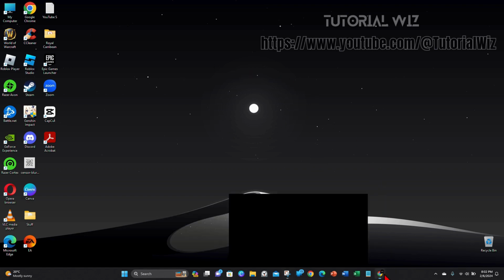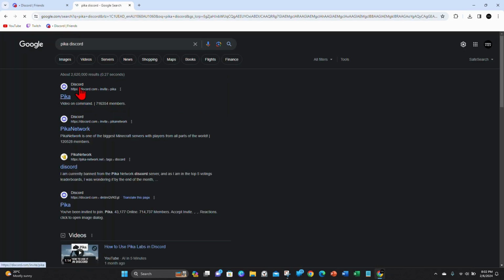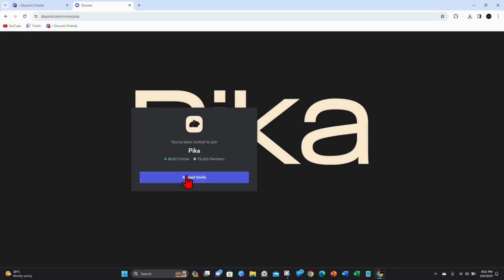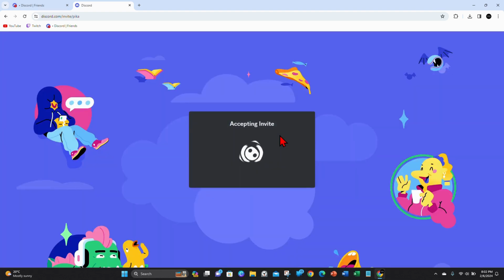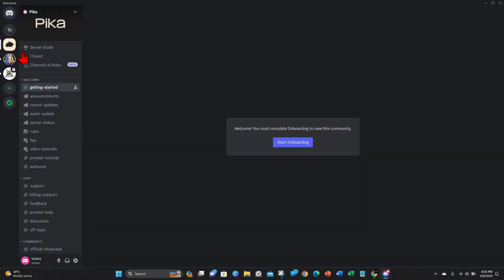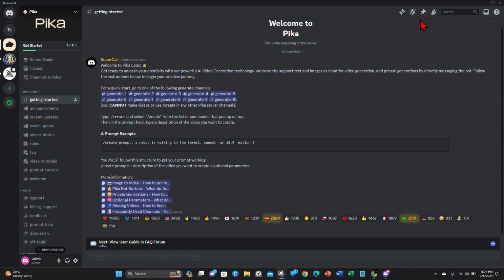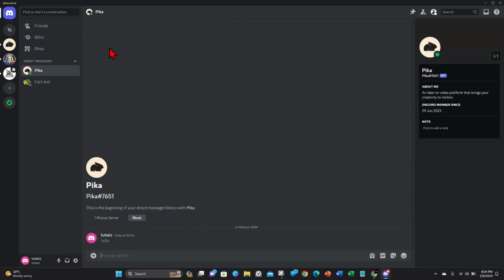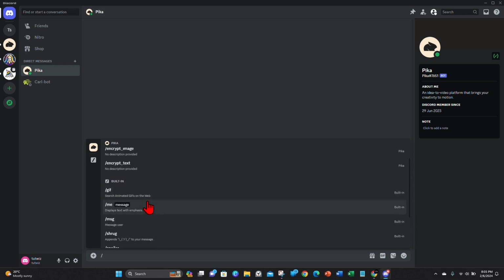How To Add Pika Labs In Discord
Enhance your Discord server with our tutorial on 'How to Add Pika Labs in Discord.' In this quick guide, we'll show you the steps to invite Pika Labs, a popular bot, to your Discord server. Watch now to explore the features and functionalities that Pika Labs brings, enriching your Discord community experience with exciting new capabilities.

00:00 Intro
00:13 How To Add Pika Labs In Discord
02:38 Outro